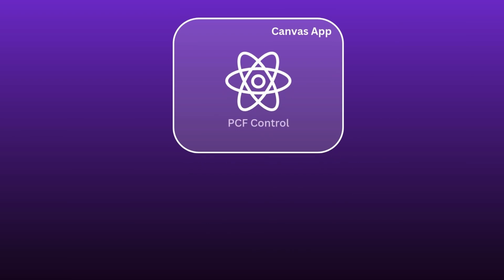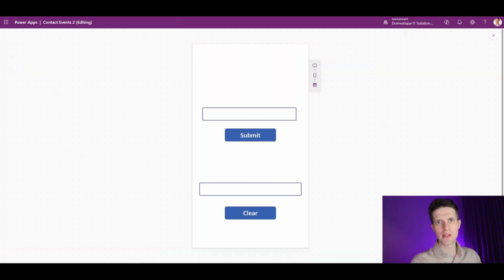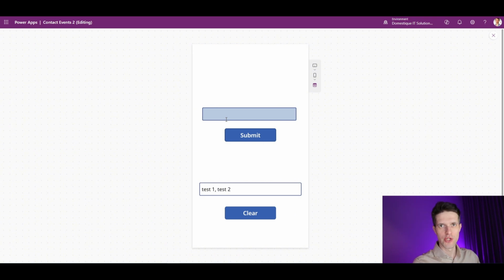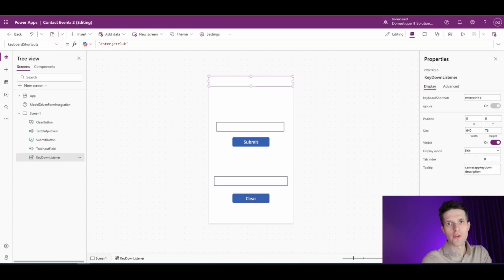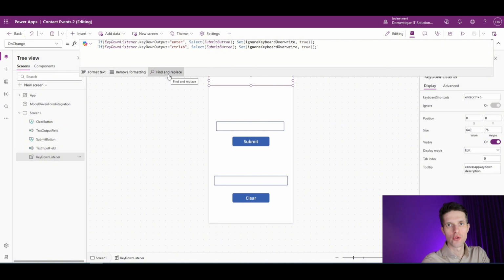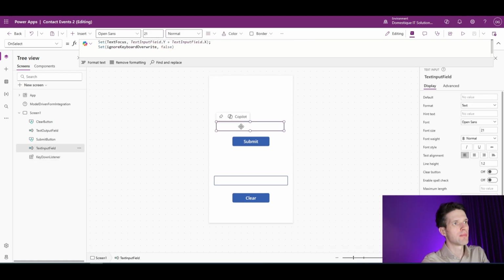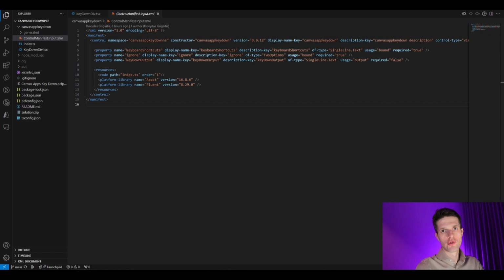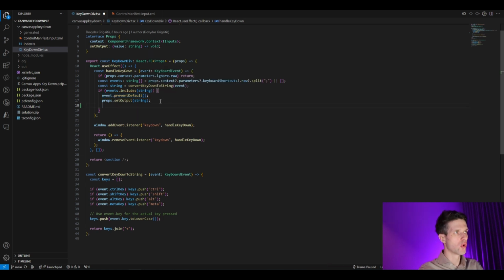Canvas Apps: Listen for Keyboard Events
In this video, I dive into how you can leverage Power Platform Component Framework (PCF) controls to listen for keyboard events in your Canvas apps. Whether you're looking to enhance user interaction or streamline app functionality, this guide will walk you through the process step by step. Learn how to unlock new capabilities for your applications by integrating keyboard event listeners seamlessly.

00:00 Introduction
00:52 Process Diagram
01:51 Functionality Demonstration
02:49 PCF Control Setup in Canvas App
06:08 PCF Code and Extensions
07:35 Conclusions